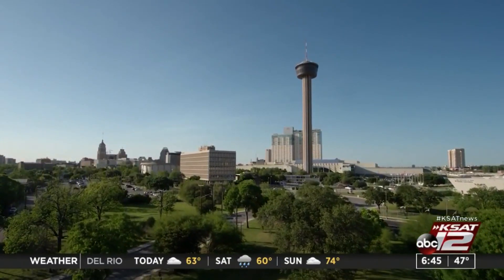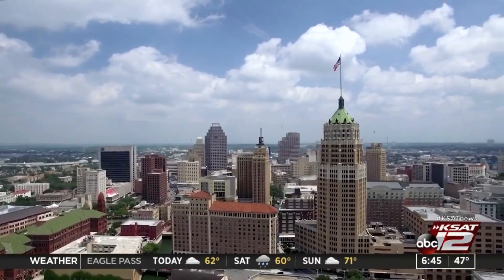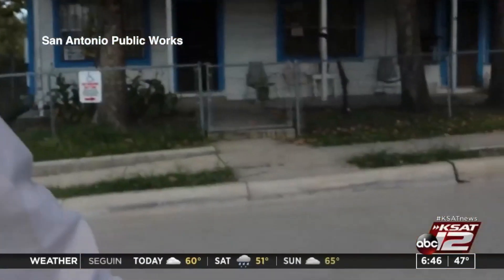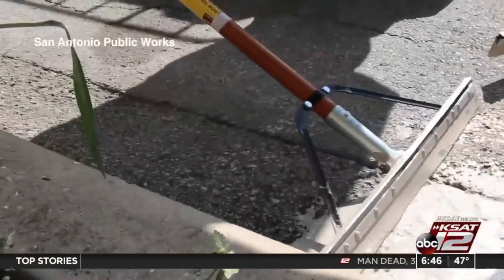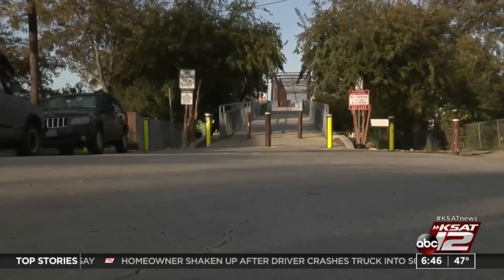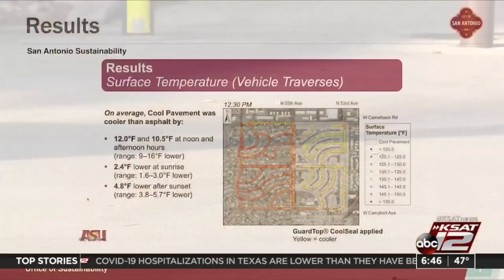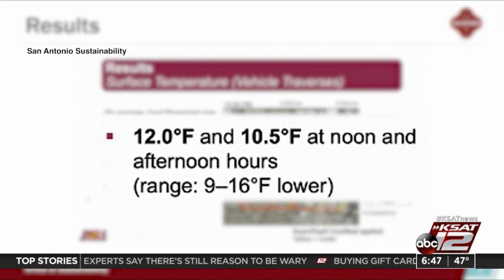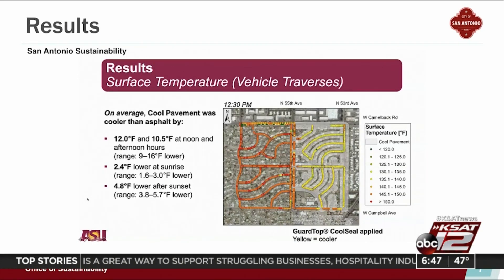San Antonio will be the first city in Texas to try out cooler pavement to combat warm temperatures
The lack of tree canopy or greenery, and heat-retaining materials like concrete walls and asphalt can result in much warmer temperatures in urban areas.